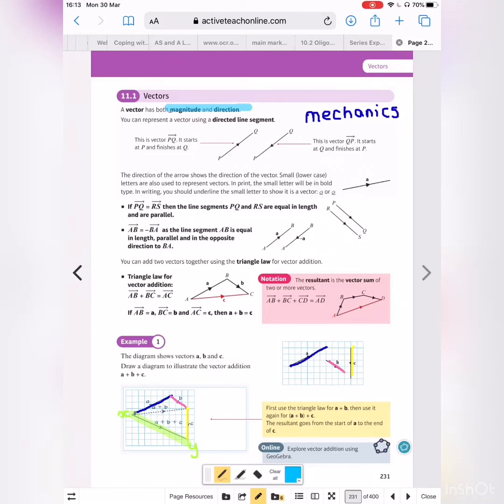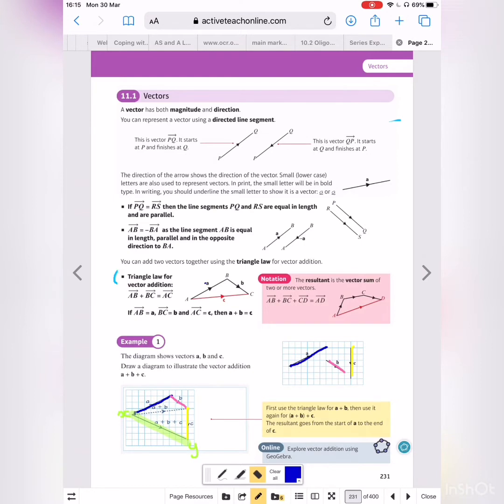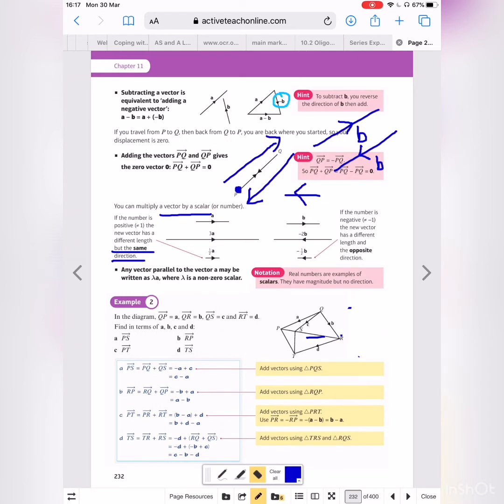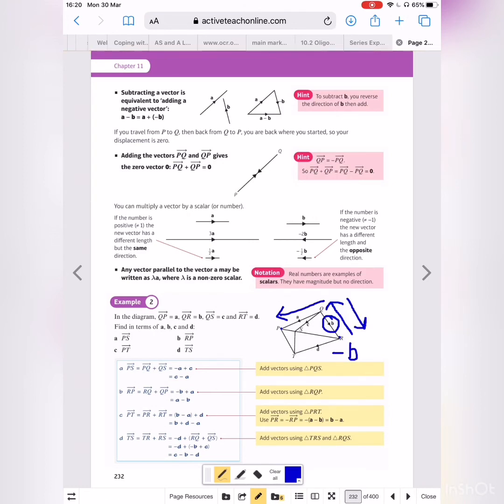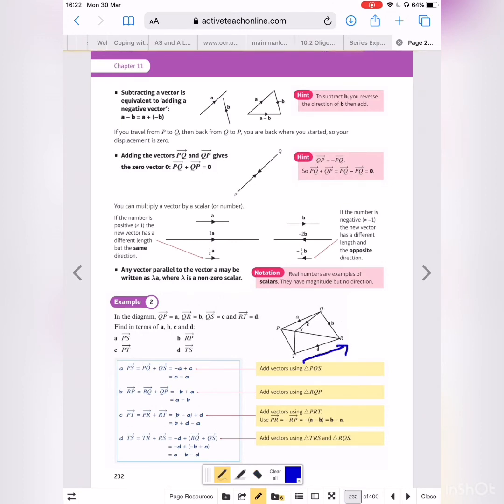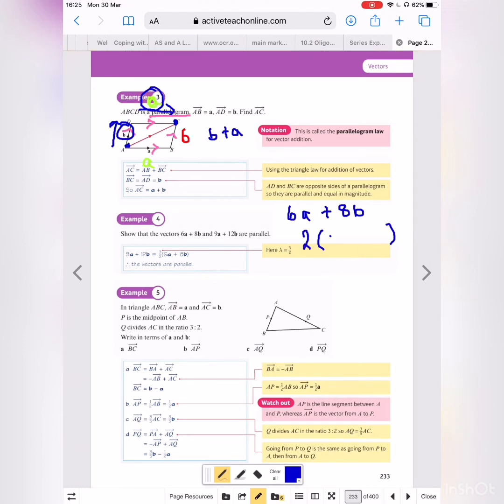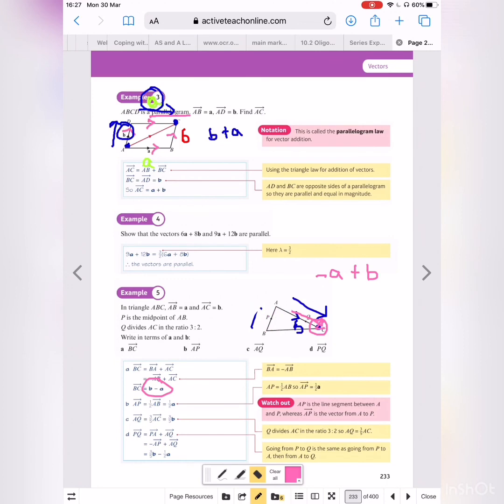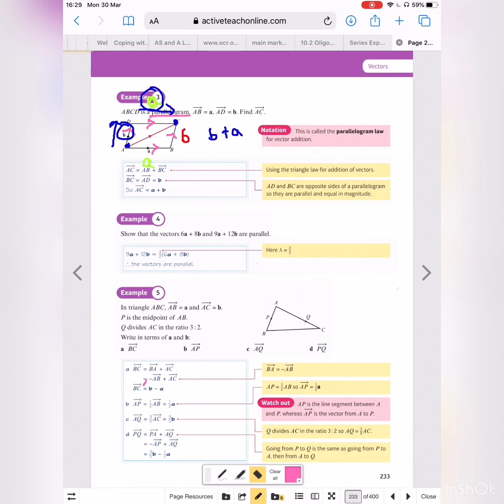Chapter 11.1: Vectors